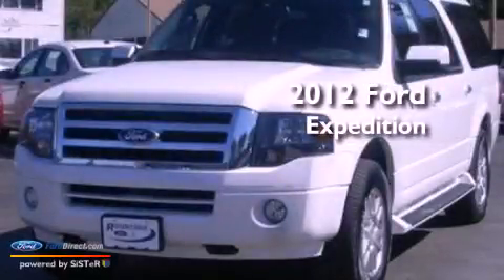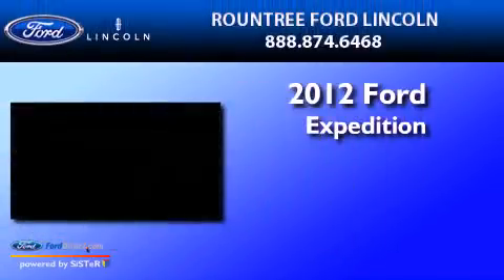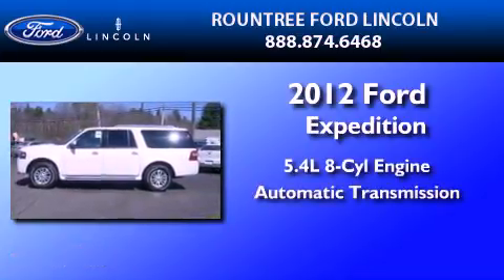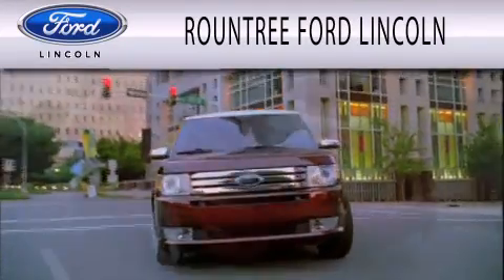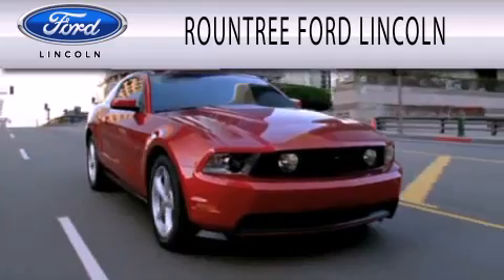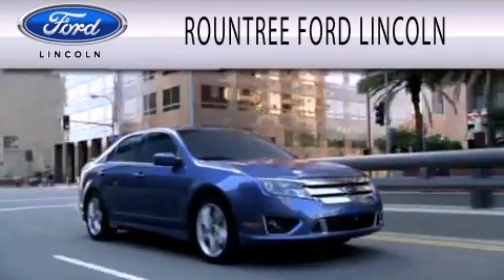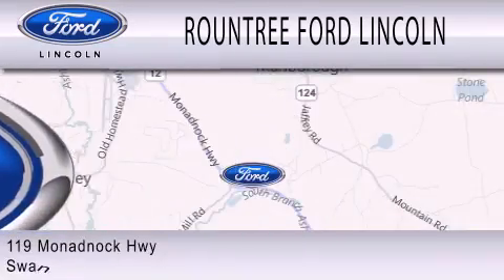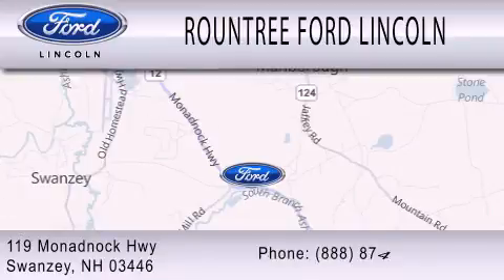2012 Ford Expedition Swanzey NH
Year : 2012
 Make : Ford
 Model : Expedition
 Engine : 5.4L V8 24V MPFI SOHC FLEXIBLE FUEL
 Trans . : 6-SPEED AUTOMATIC
 Exterior : WHITE PLATINUM TRI-COAT METALLIC
 Miles : 5

 Stock : 1758